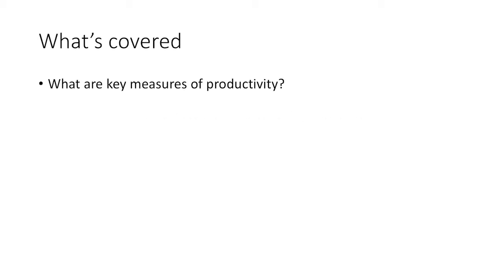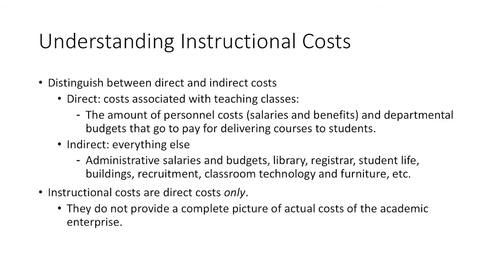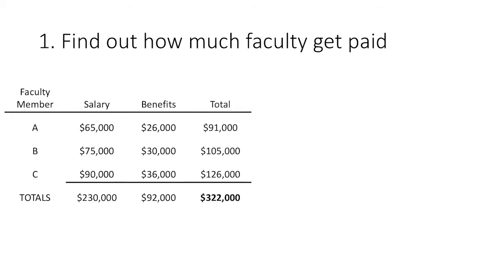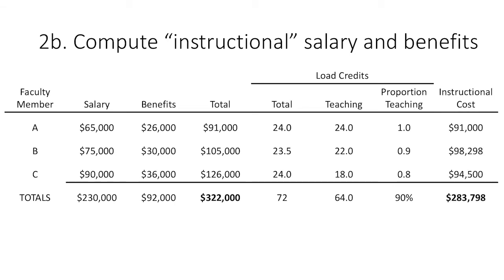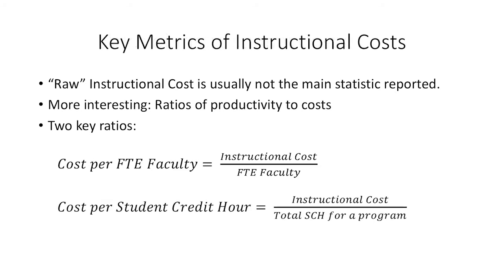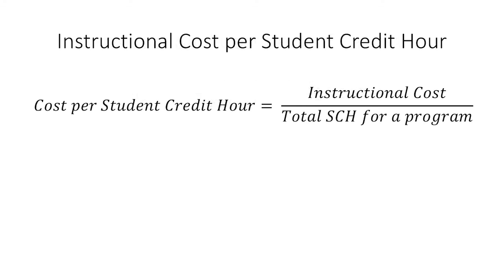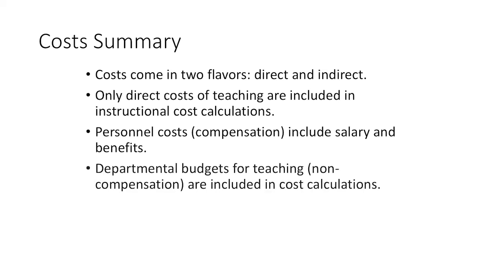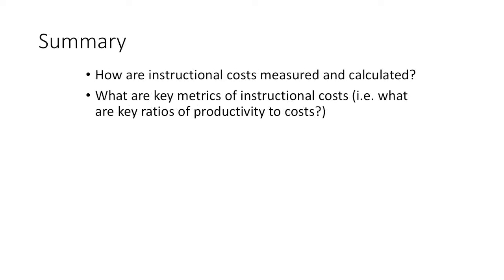Measuring Departmental Productivity and the Direct Costs of Delivering Instruction. Part B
EDUC867
GS
2020